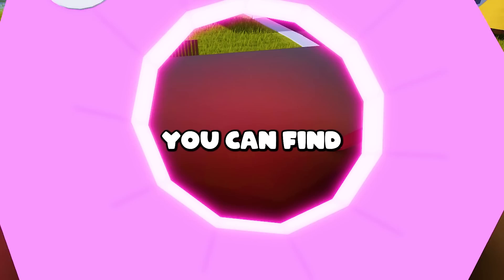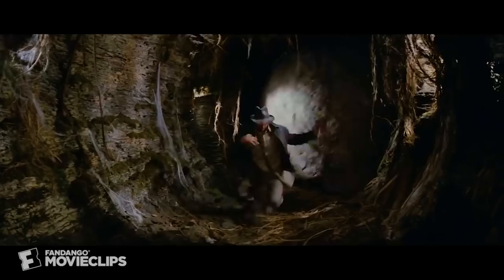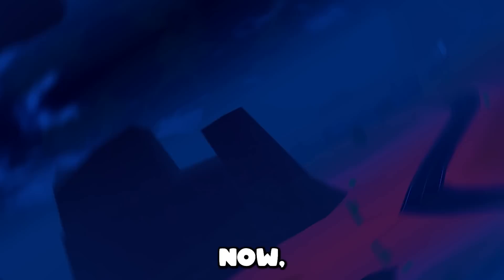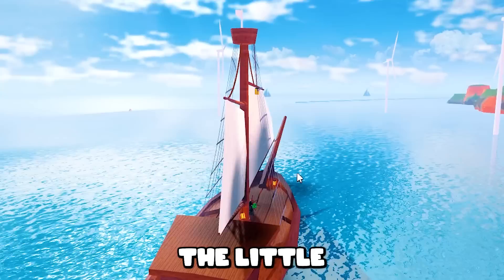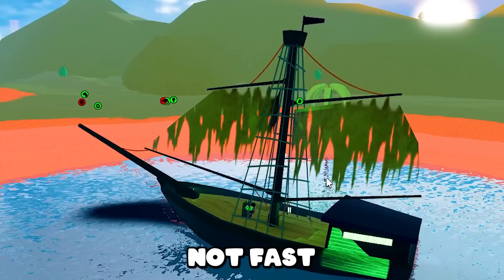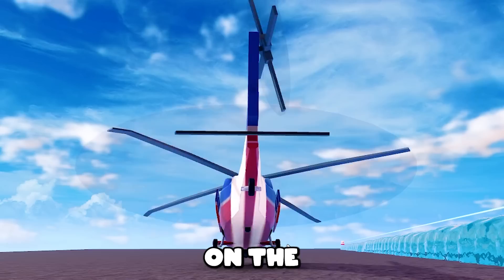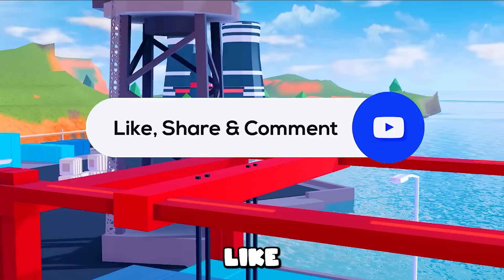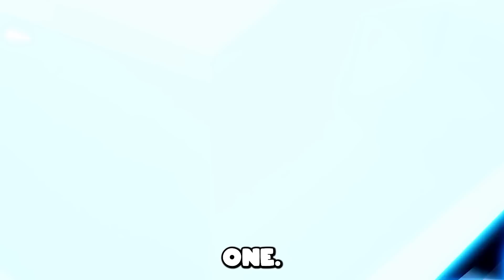5 Roblox Jailbreak SECRETS You May NOT Know!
Back to making banger content
This is one of my favorites so far!

What was your favorite secret?

I play other games on Twitch!